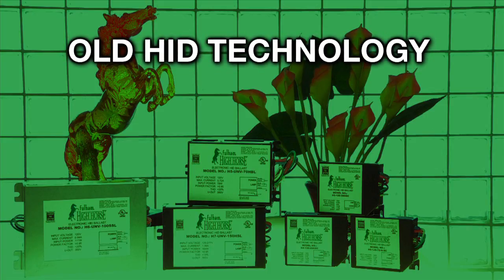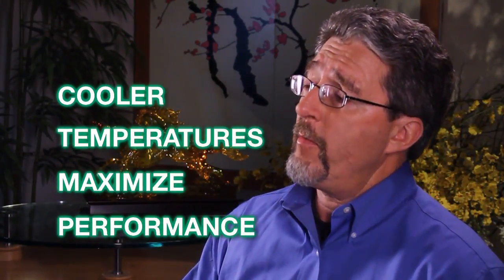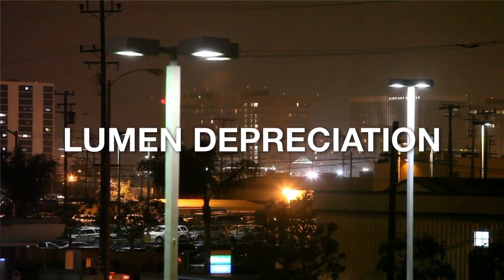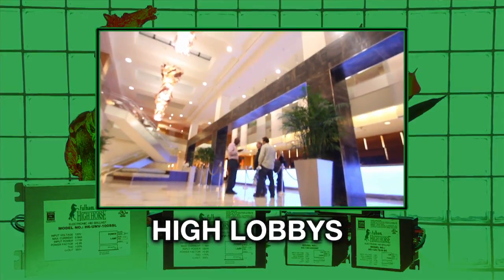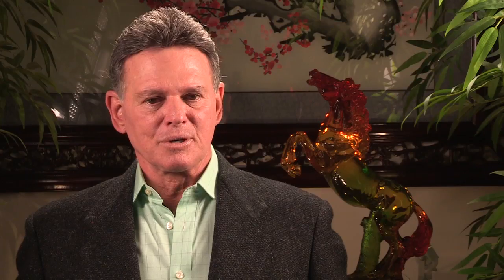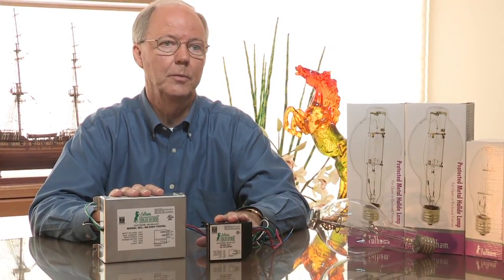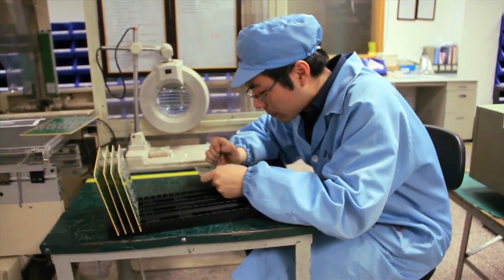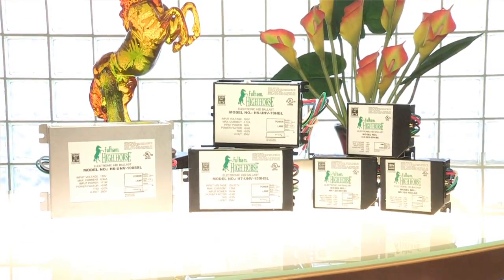Fulham - High Horse Electronic HID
A video produced by JAW Productions Worldwide and used by Fulham Sales people to explain the value both economically and environmentally by using theFulham - High Horse Electronic HID product line.